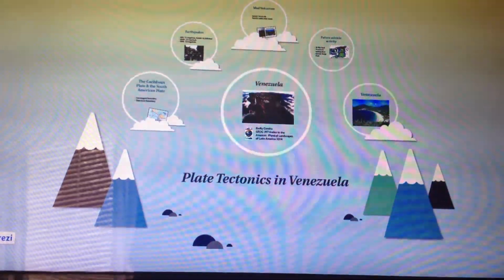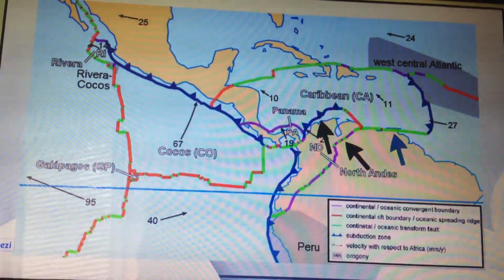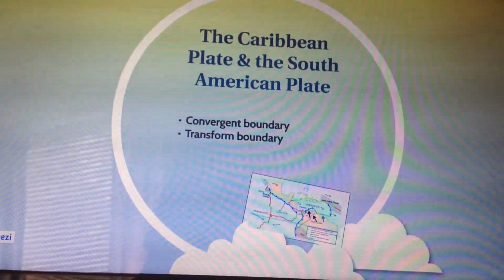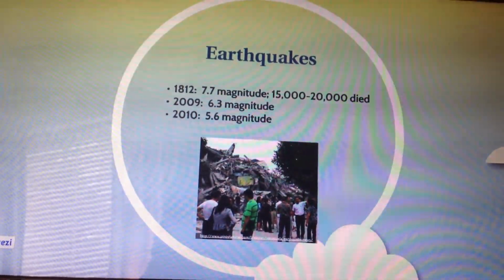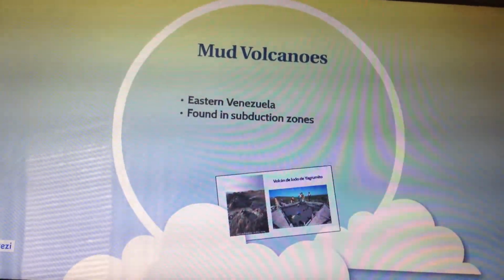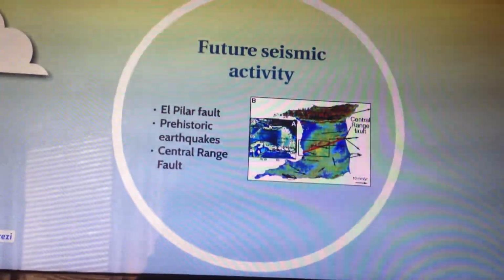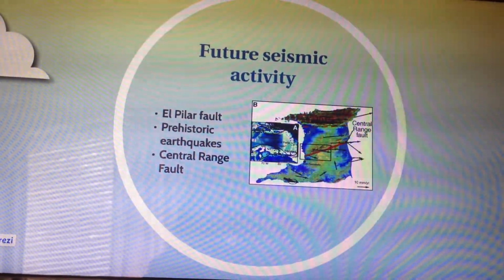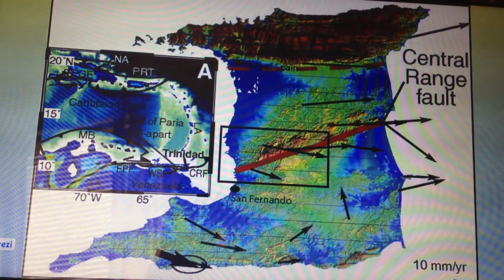Plate Tectonics in Venezuela